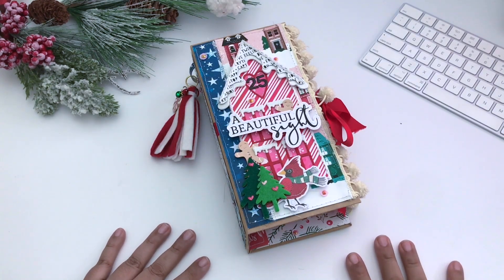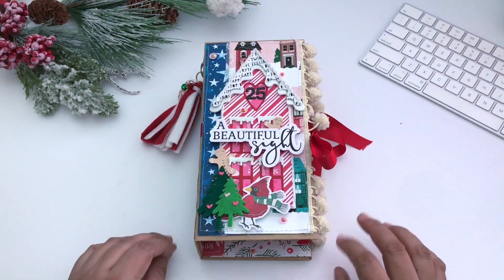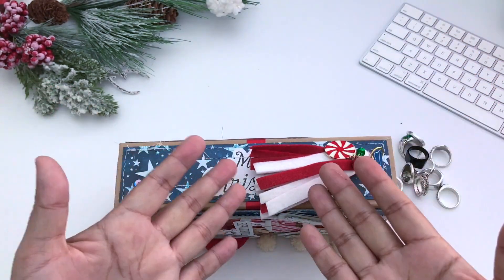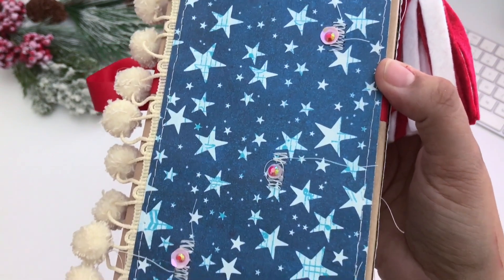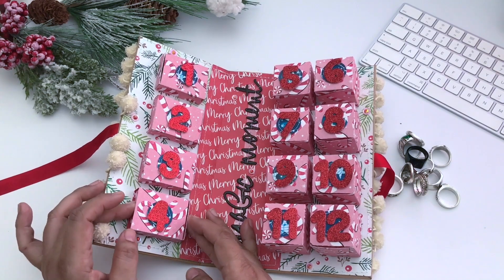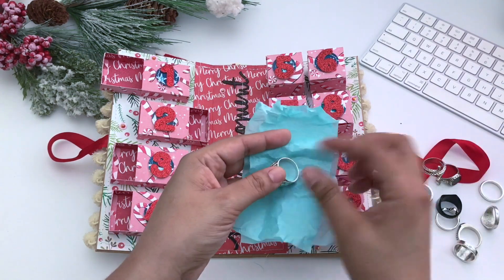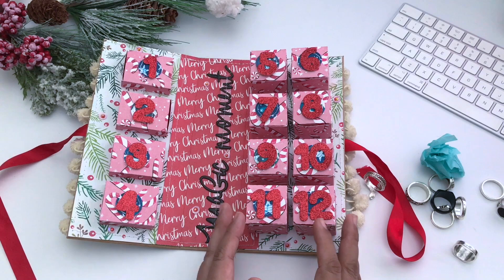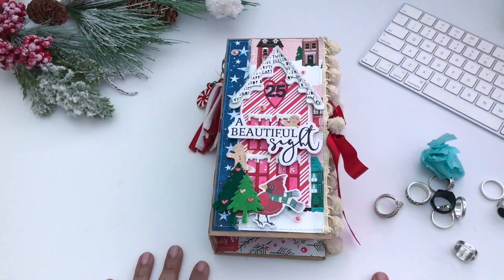Christmas Advent Calendar | ScrapDivaDesigns.com | Box Advent | Book Advent| House Advent Calendar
🐝FYI: Supplies sell out fast!
Slimline House Roof Top add-on

🐝Finds me on other social media sites:
📦 Amazon Store Front (Amazon Influencer)